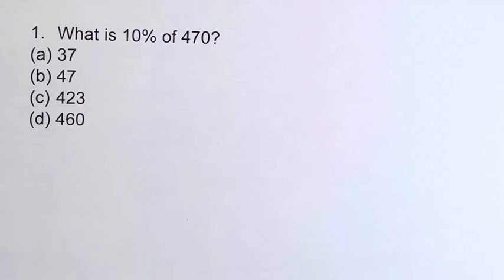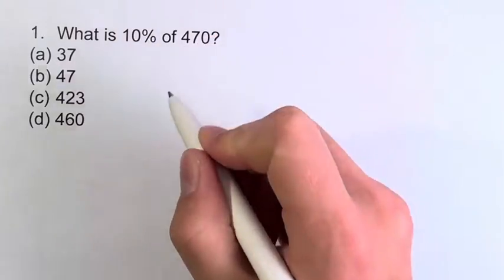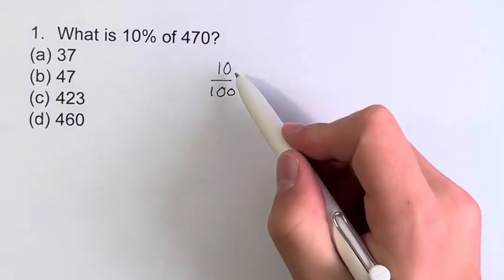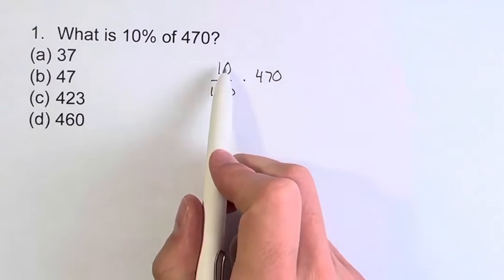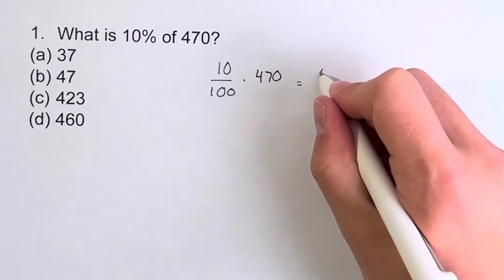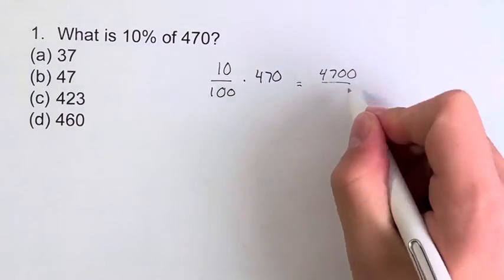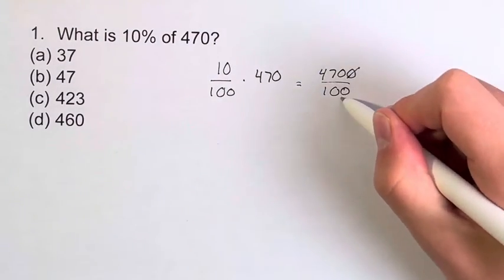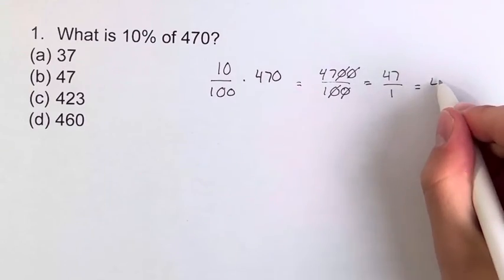1. What is 10% of 470?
1. What is 10% of 470?
(a) 37
(b) 47
(d) 460

SAT Practice Test 1 - Digital
Math - Module 1
Problem 1